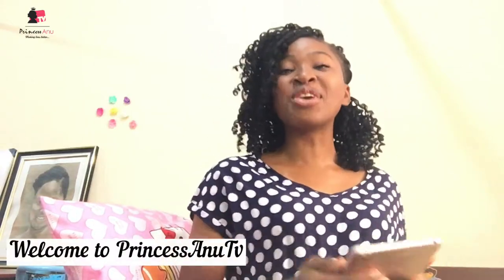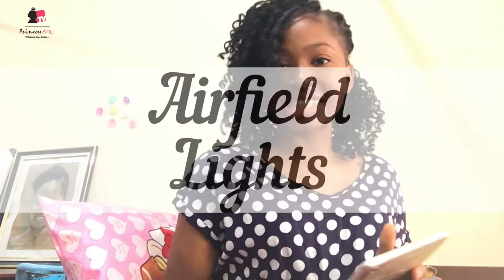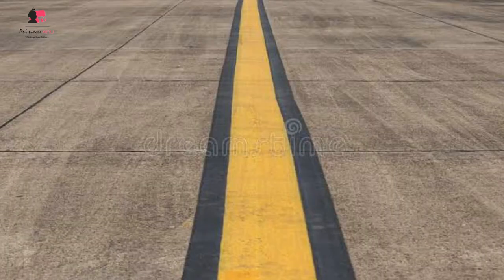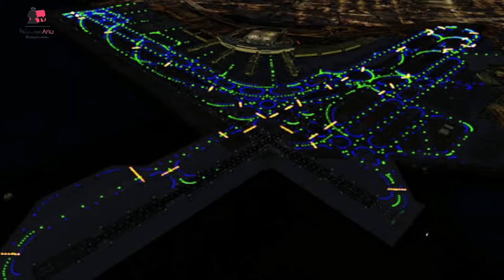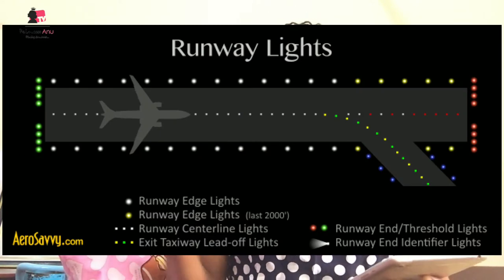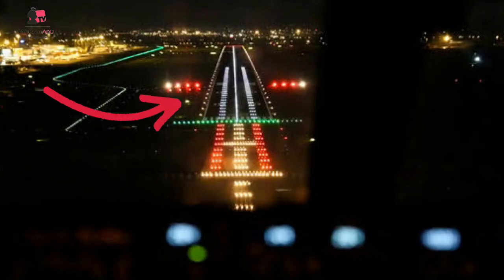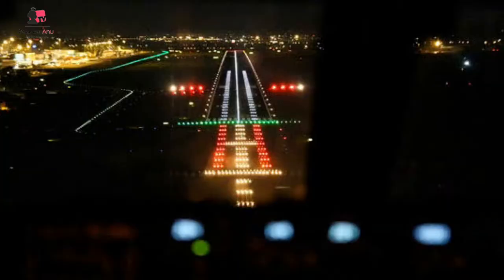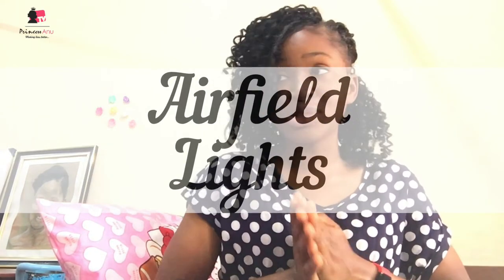Airfield Lights and Colors You need to Know | PrincessAnuTv